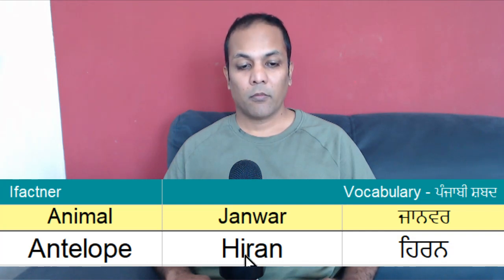Learn Punjabi through English | Animals in Punjabi | Punjabi words meaning in English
These are introductory lessons of learning Punjabi through English. Learn Punjabi through English online for free is a series of lessons in which we learn Punjabi words meaning and practice to speak in Punjabi language through English. For pdfs of Punjabi lessons online and free pdf, please The website has blogs, written and video tutorials in English, Punjabi, Hindi, Urdu learning.

Instructions to follow the course:

Learning Punjabi is made with the video tutorials in this full spoken Punjabi through English course. These easy to learn and practice Punjabi lessons gives you time to repeat the Punjabi words and phrases after the instructor. There are conversation exercises at the end of some lessons. If you don't feel comfortable with any of the Punjabi words, phrases and sentences, pause the video, go back and listen again. Repeat them after the instructor.

Thank you, for learning Punjabi through English via ifactner English channel.